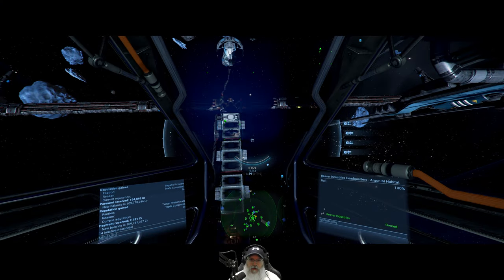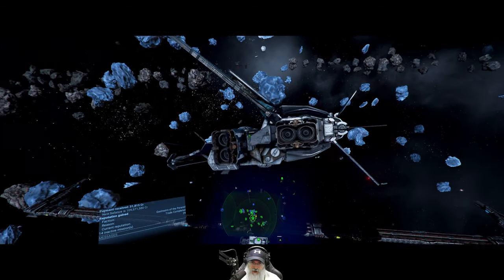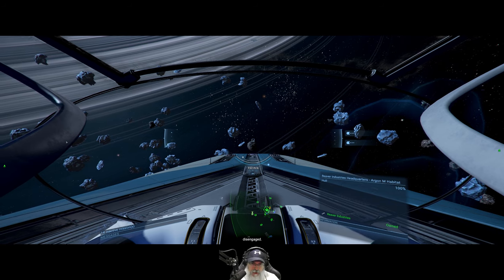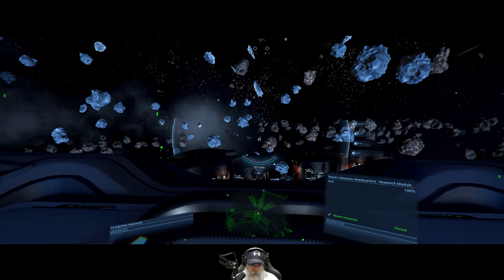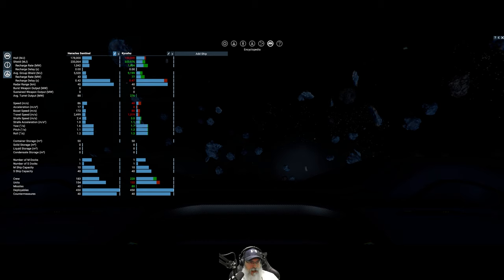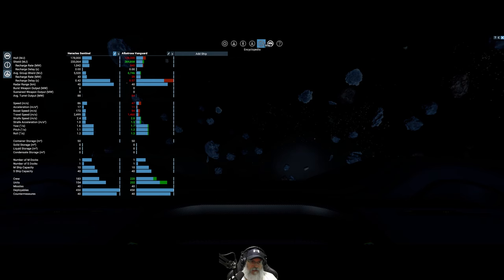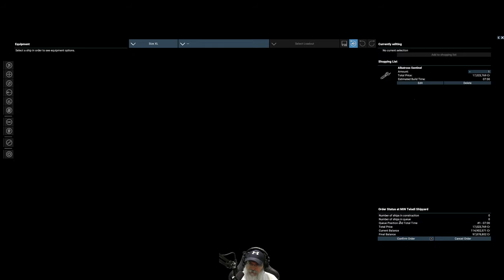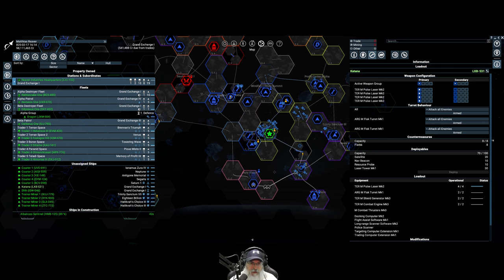X4 Foundations Space Simulator 6.00 | Young Gun Start | Episode 39